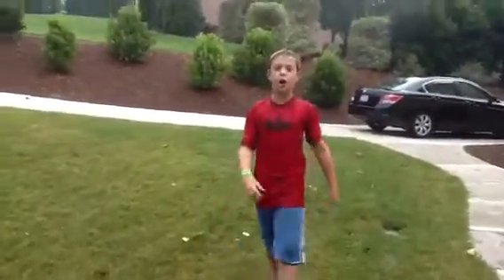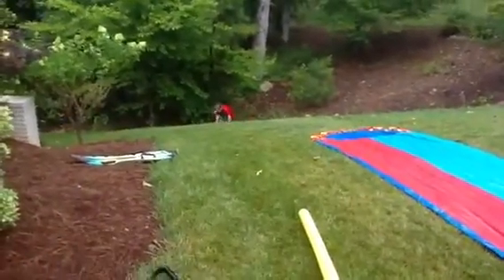Tommy Backyard Slippin Slide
Tommy T doin some crazy tricks